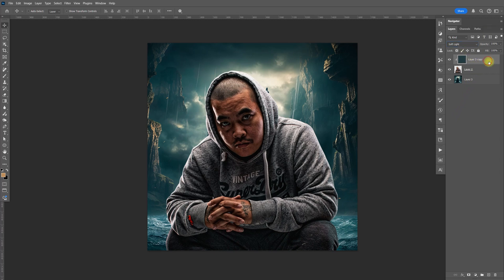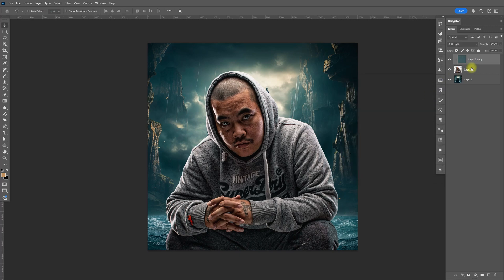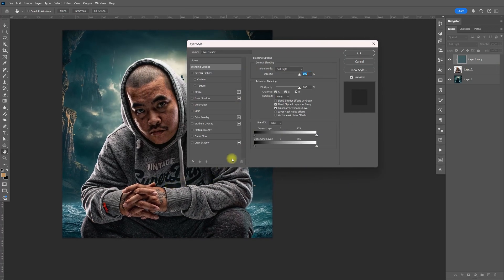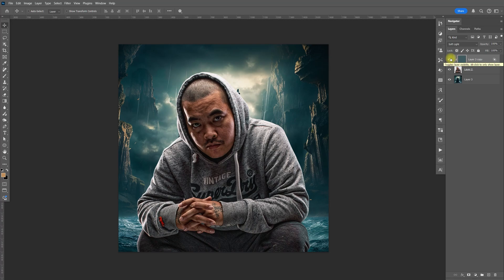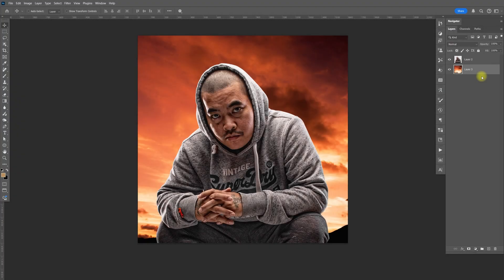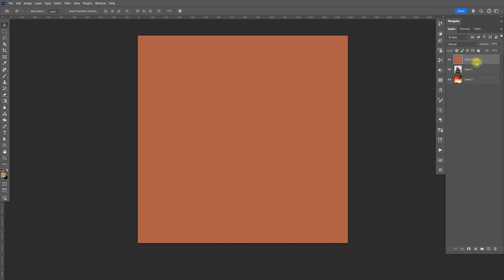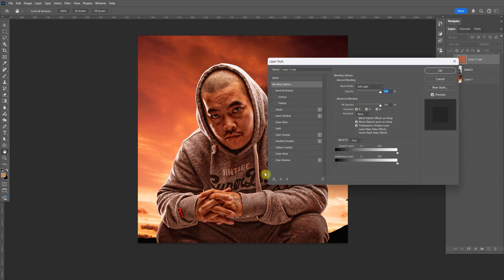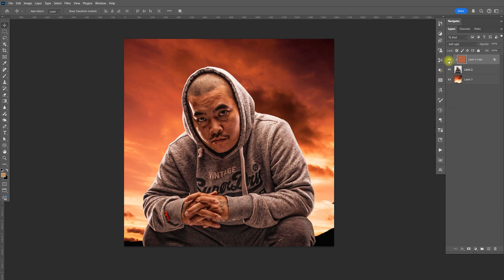Blend Any Image into Any Background in Photoshop!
Learn how to seamlessly blend any image into any background in Photoshop with this easy tutorial!

My Computer Setup